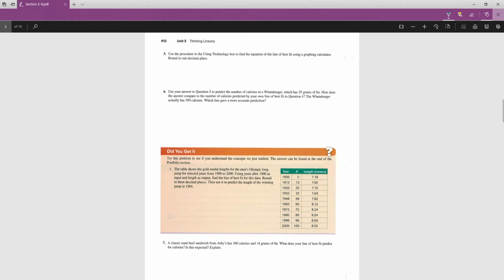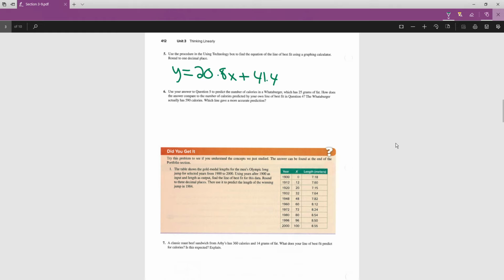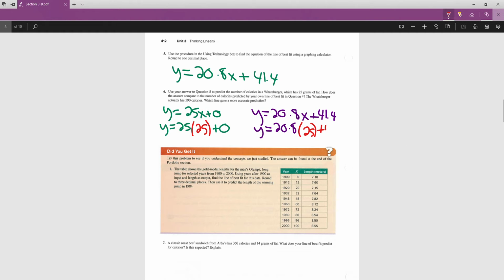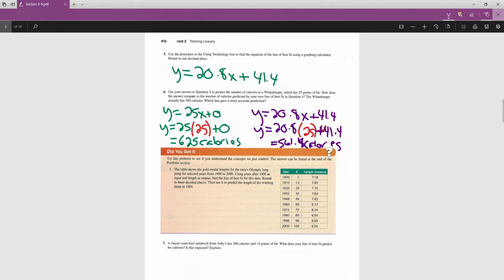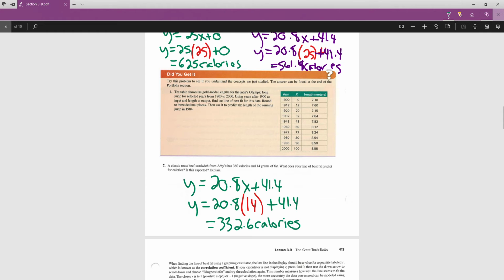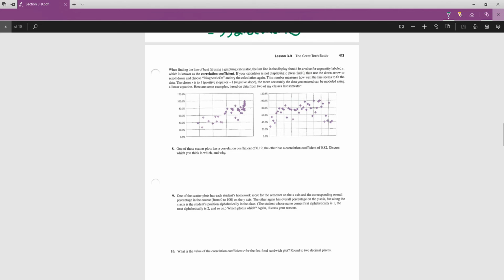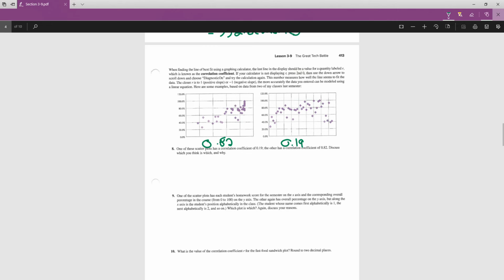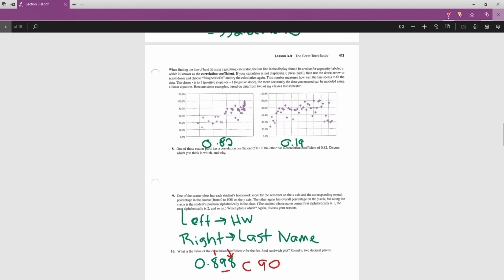Lesson 3-9 (Linear Relationships and Lines of Best Fit) Class Work #5-10